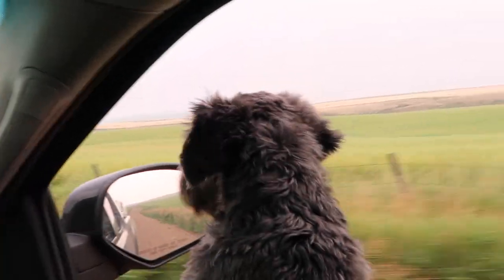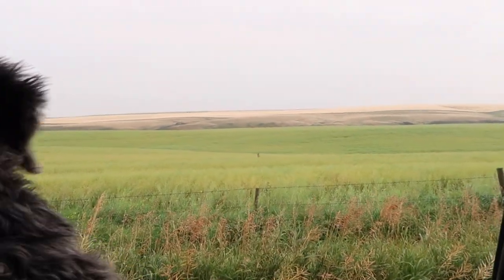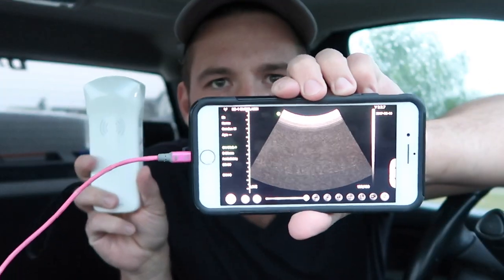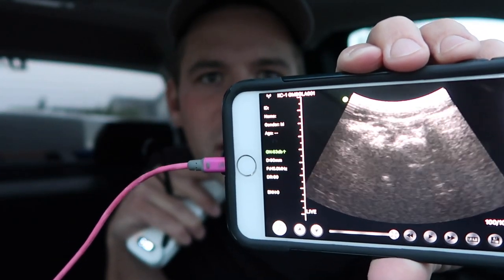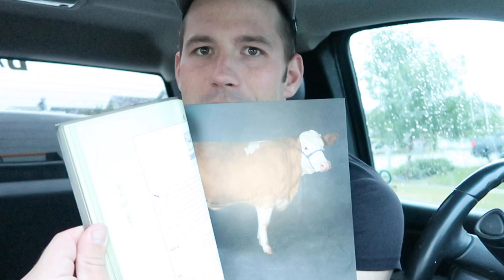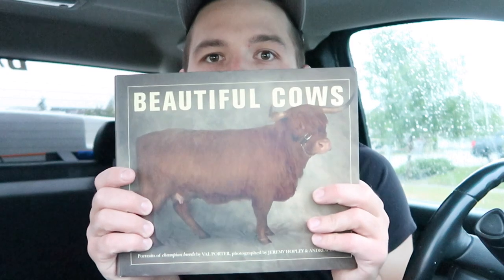AND ANOTHER ONE vlog 194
Today I'm using my new found video skills to shoot some cattle handling training videos at a feedlot. I also keep busy doing some preg tests and post mortems, and finish my day with MAIIL TIME!!!

Get featured on MAIL TIME:
Cody Creelman
201-151 East Lake Blvd.
Airdrie, AB
T4A 2G1